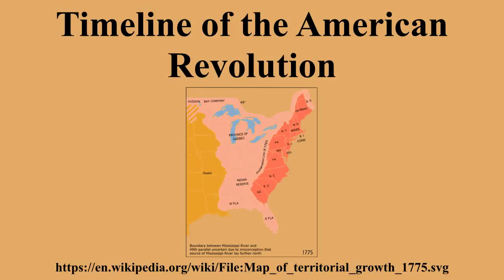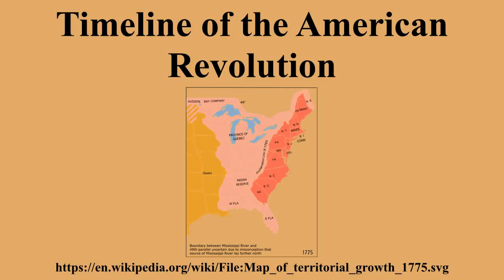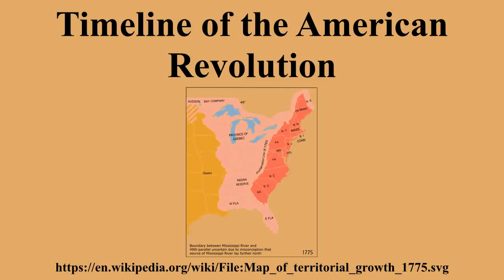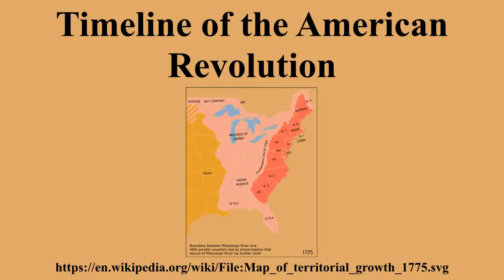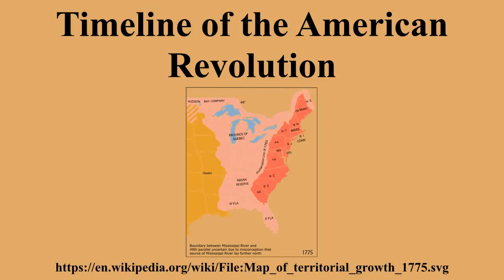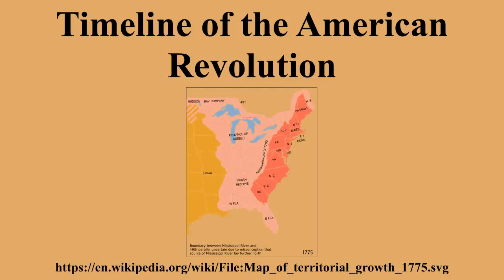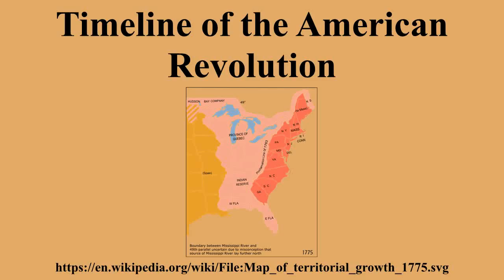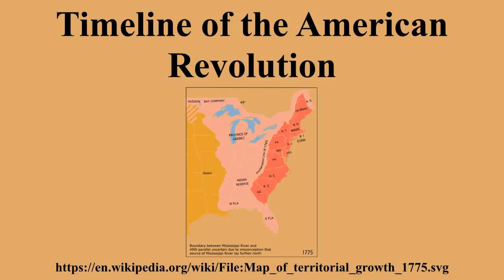Timeline of the American Revolution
Ad-free videos.

Timeline of the American Revolution — timeline of the political upheaval in the 18th century in which Thirteen Colonies in North America joined together for independence from the British Empire, and after victory in the Revolutionary War combining to form the United States of America.The American Revolution includes political, social, and military aspects.The Revolutionary era is generally considered to have begun with the passage of the Stamp Act in 1765 and ended with the ratification of the United States Bill of Rights in 1791.The military phase of the Revolution, the American Revolutionary War, lasted from 1775 to 1783.

---Image-Copyright-and-Permission---
About the author(s): Cg-realms; adapted from a scan from the National Atlas of the United States This vector image was created with Inkscape.
---Image-Copyright-and-Permission---